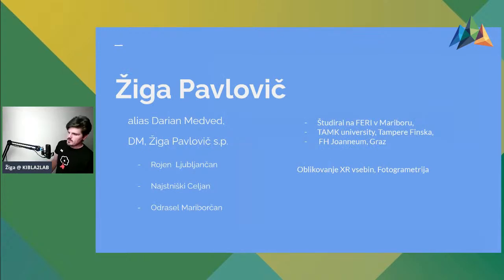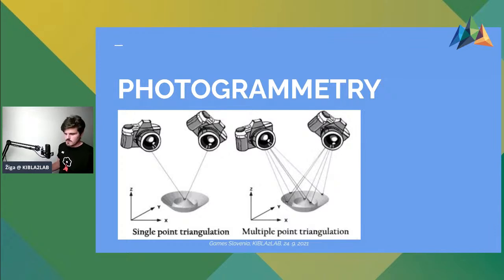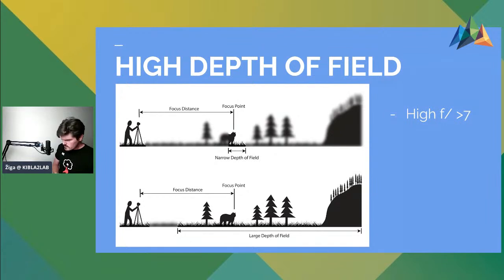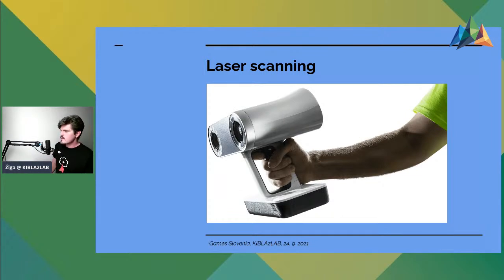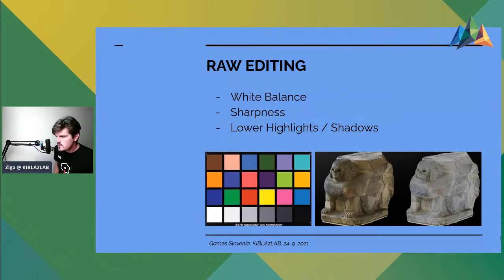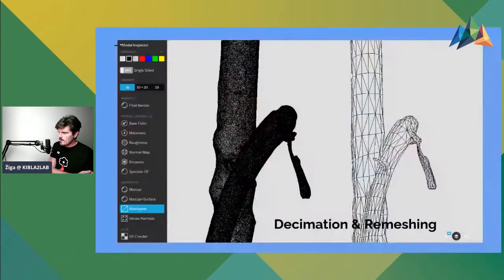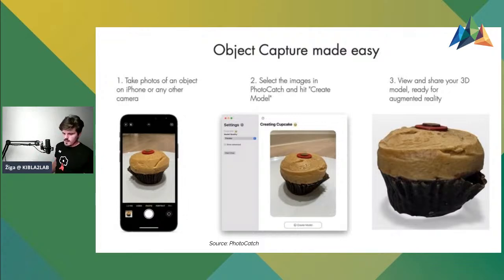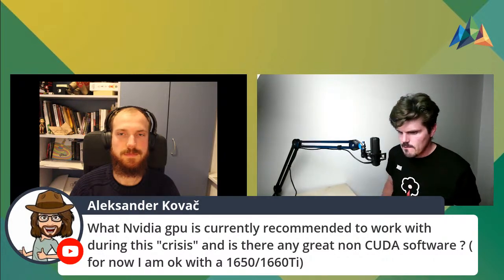Digitalization of real-life object into 3D models (photogrammetry) - Slovenia Games September Meetup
Ahoy!

We will have some technical photogrammetry talk this month!

Žiga Pavlovič will talk about: 🔴 Digitalization of real-life object into 3D models (photogrammetry) 🔴

The talk will be about 3 levels of digitalization:

- HOBBY, where you use phones with
AR applications (Facebook, Apple: Object capture API)
- PROFESSIONAL, with DSLR cameras and generating 3D models in Metashape tool.
- ARCHIVE, combining laser scanning and photography standards for purposes of digital reproduction of cultural heritage.

Through this presentation, you will get the basics of photogrammetry to start your journey reproducing nature in digital form.

Žiga Pavlovič is an expert associate of the media laboratory KIBLA2LAB. He is working on the digitalization of cultural heritage and developing interactive experiences for museums.

After that, there will be time for catching up with the good people of the Slovenia Games community and having some beers at KIBLA PORTAL, (entrance from Črtomirjeve 11, Maribor).

Relax, grab a beer or two, share what you're up to.